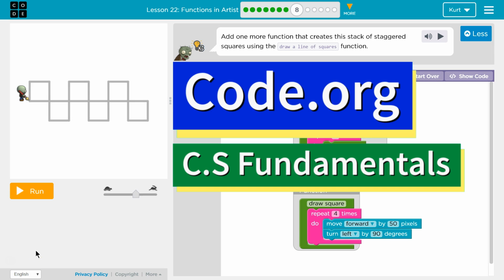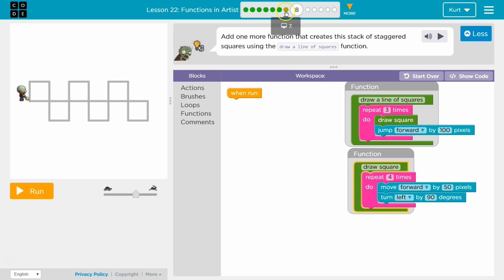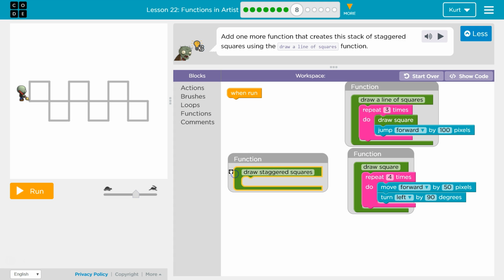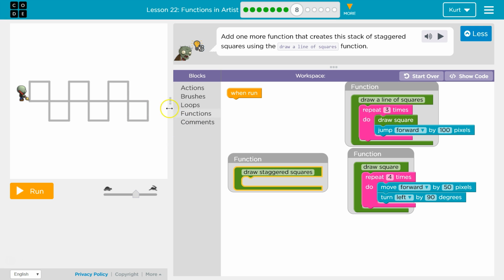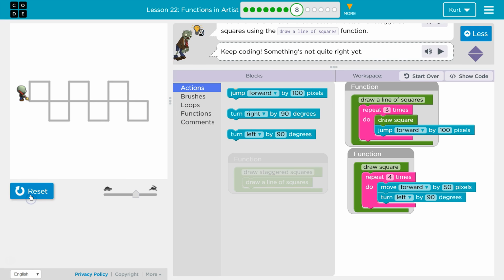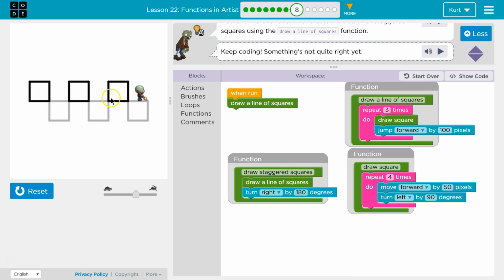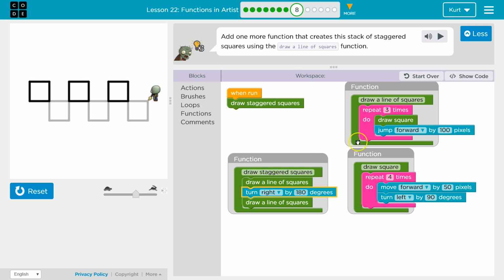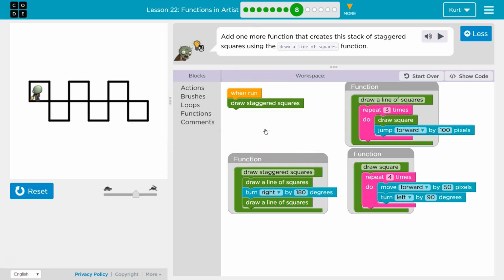Code.org Express Lesson 22.8 Functions with Artist | Answers Explained | Course E Lesson 11.8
Functions with Artist is part of Code.org's C.S. Fundamentals course. In the Express Course it is lesson 22 and in Course E it is lesson 11. This lesson is an excellent way to learn to code. Each part challenges students to accomplish a new task while learning computer science concepts. C.S. Fundamentals is often used in elementary and middle schools. In this video, I go through each bubble/puzzle/part, walking through step-by-step how to get the right answers for this puzzle.